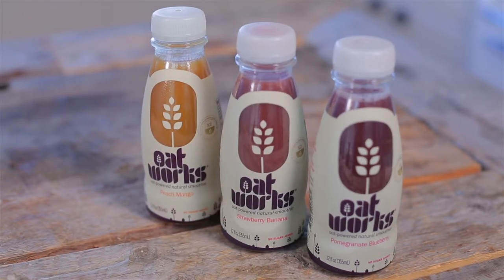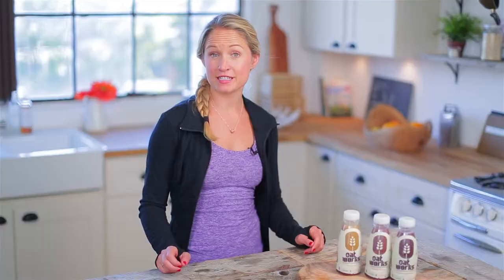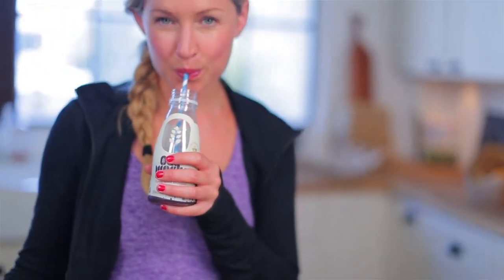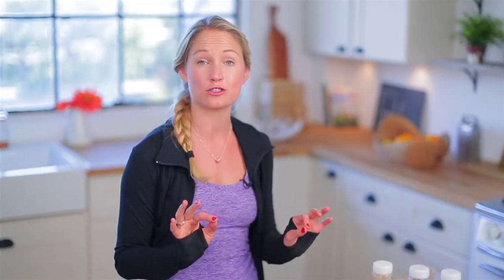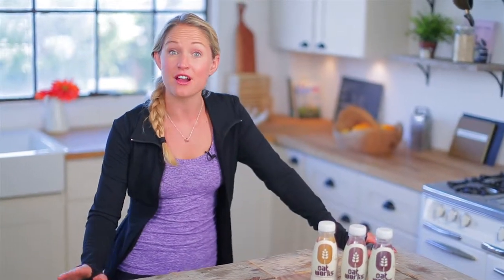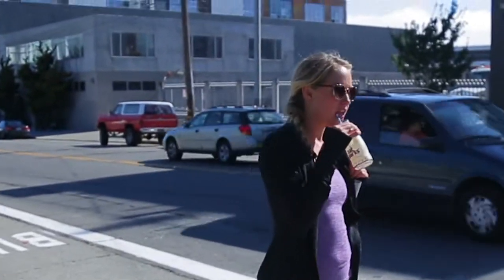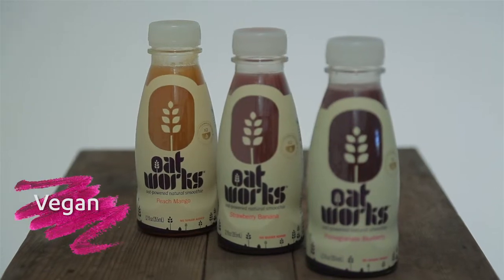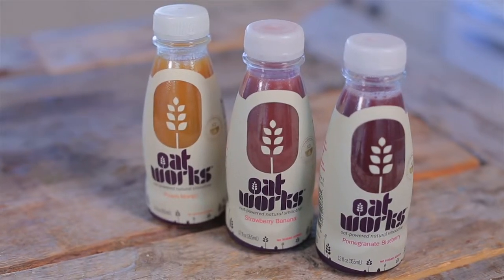Sustain your energy with oat smoothies